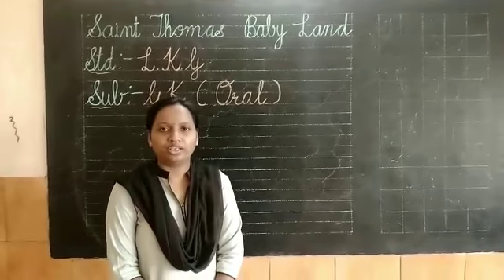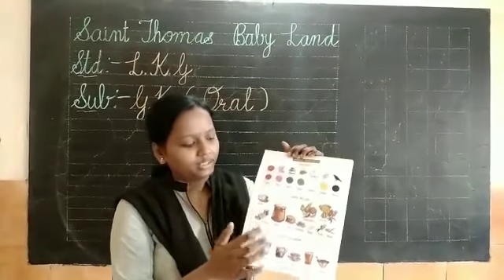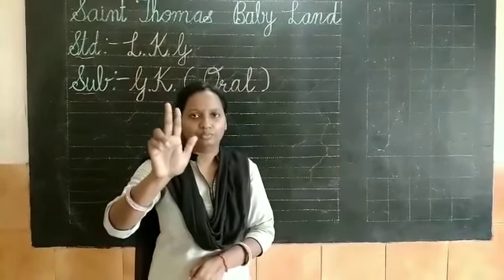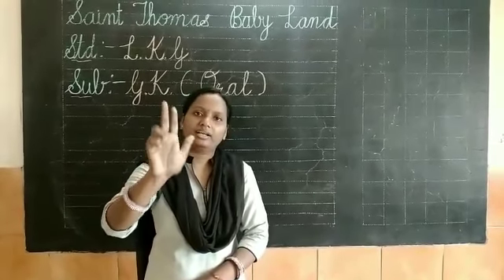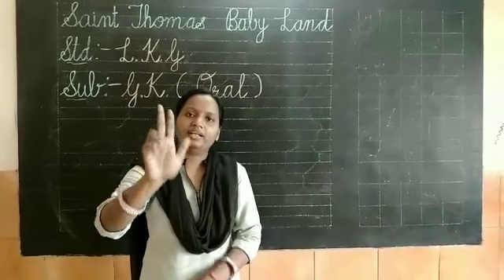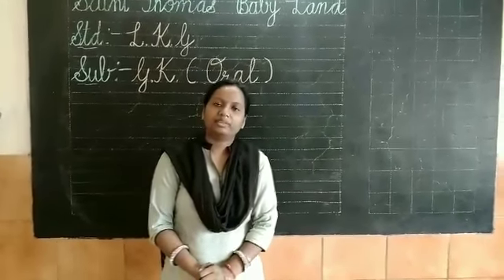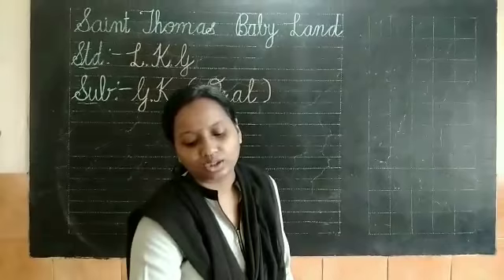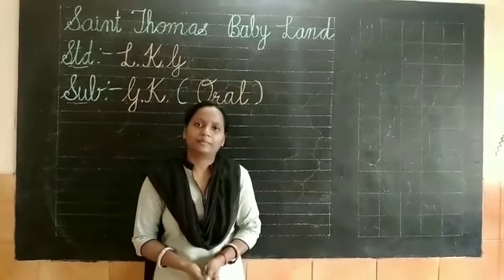STANDARD:-LKG SUBJECT:-GK(ORAL)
GK(ORAL)